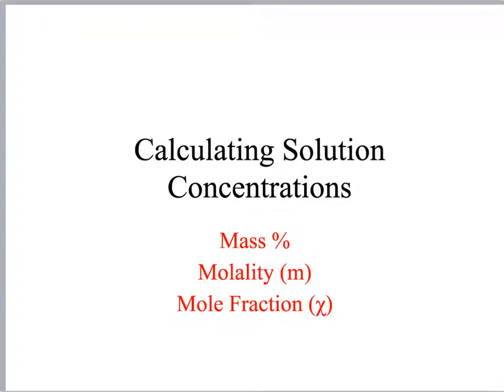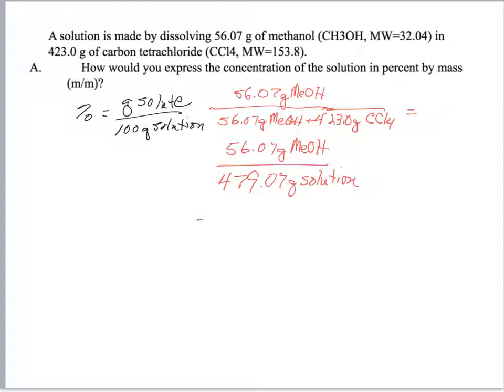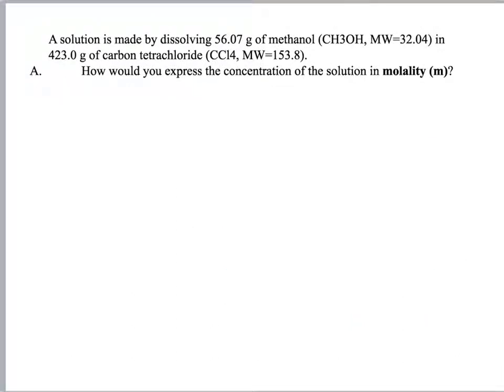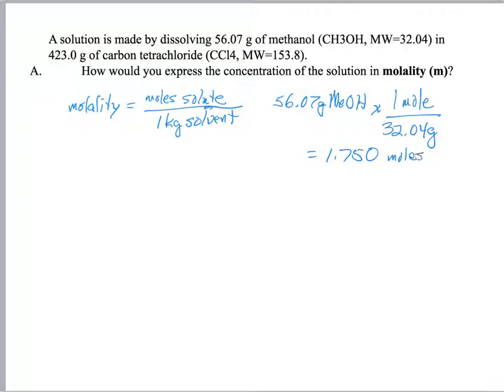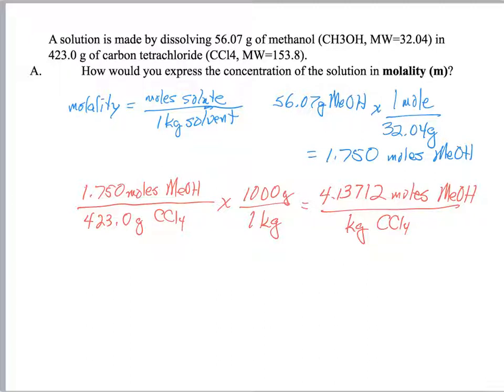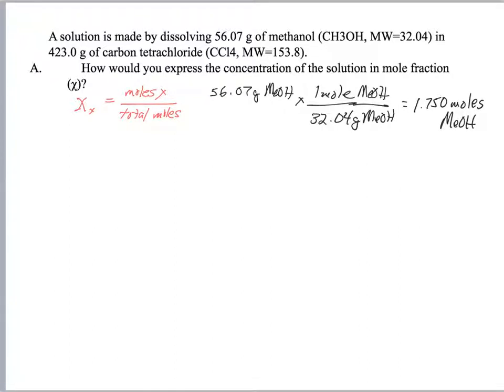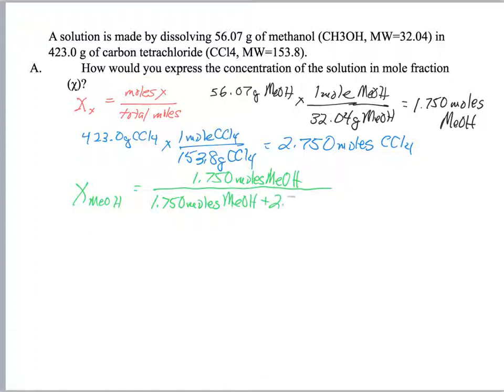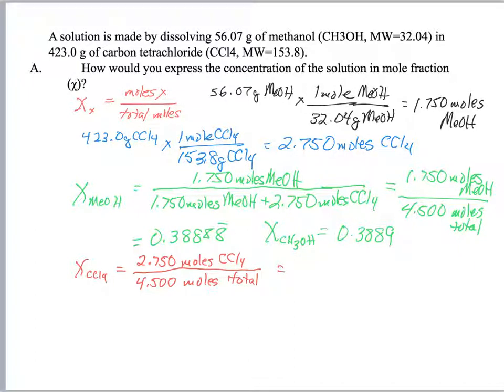Solutions-Percent Molality Mole fraction